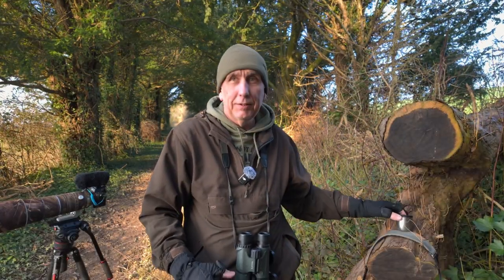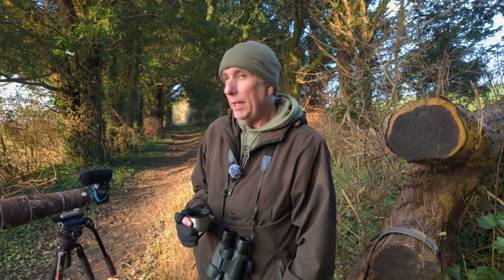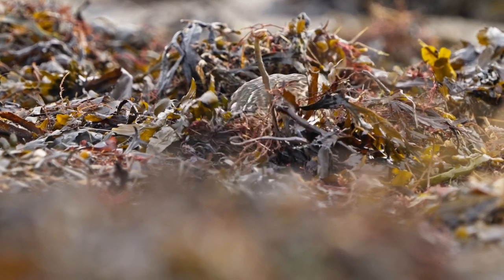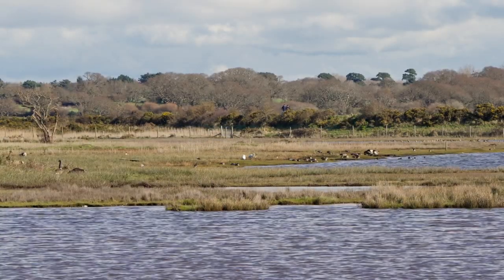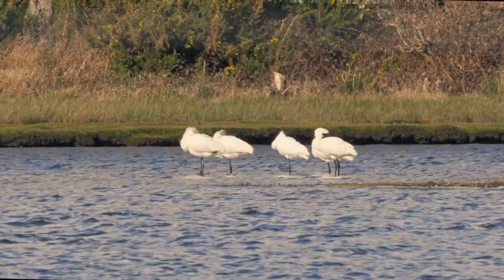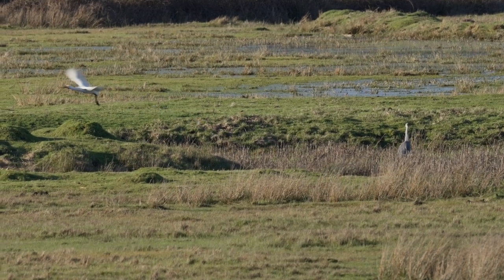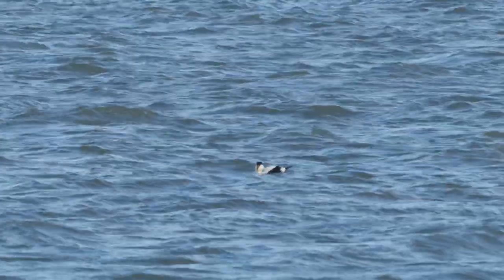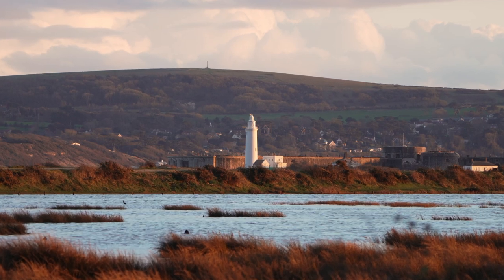Eurasian Spoonbills, Turnstones and more at Lymington and Keyhaven Marshes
After briefly dropping into Farley Mount to check in on the hares, I drove onto Keyhaven.  Having checked the 'BirdGuides' app the day before with several Spoonbills being reported, it seemed well with checking out. Walking along the sea wall from Keyhaven, through Pennington and onto Normandy Lagoon where I finally found them.  On the way, I filmed Turnstones, Redshank, Eider Ducks and many more sea birds.  What a wonderful and successful day!